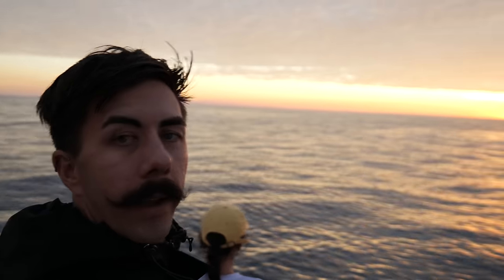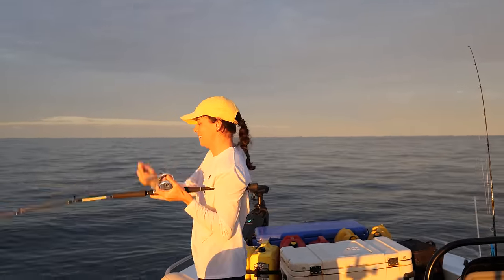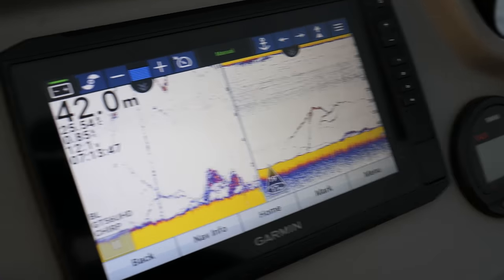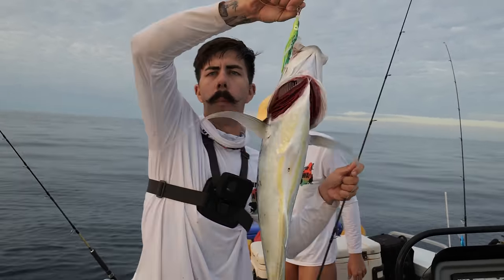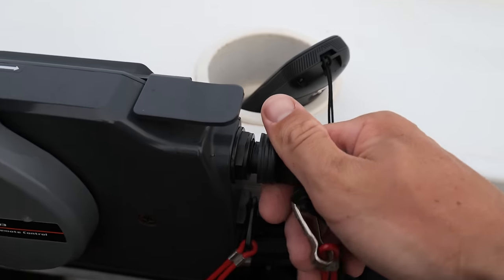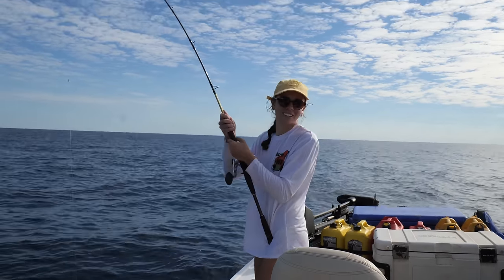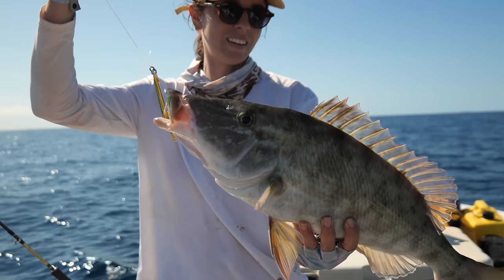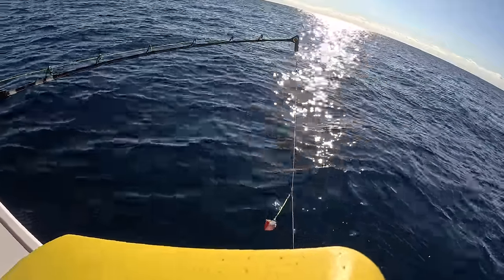Fishing GLOMAR SHOAL | Pushing Our Boat to its LIMITS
After 2 years of checking, waiting, and wishing, for all of the moving parts in life, and the perfect weather forecast to align. It was finally here.

A day, or a week, of weather that would finally allow us to stretch our boat beyond its tested capabilities, to fish new waters that we've only been able to dream of until now.

With wind speeds averaging 2-8 knots for an entire week, and coming into neap tides, we were able to make the call, take the day off work, and reach the Glomar Shoal.

At its closest point, the shoal is approximately 130km from Karratha, Western Australia, making it twice the distance offshore of anything we'd previously fished in our 17ft vessel.

What separates this shoal from the likes of neighbouring Barrow, or the Montebello Islands, is that there is no land or islands to shelter into should things turn south. It's one way out, and one way home, with a whole lot of hoping the weather man got it right.

Loaded up with our 95L onboard fuel tank, and additional 160L in Jerry cans, we were taking no chances with fuel consumption being any issue, and making the most of our time and day in the area.

Time restricted due to life's commitments, it was a 3am departure, driving into total darkness for 3 hours on the open sea, where we reached our destination perfectly timed for sunrise. We then fished throughout the day and into the afternoon, heading home with the sunset and reaching land safely after dark.

With no previous fish marks or experience to go off, it was a textbook case of finding the sweet spot between searching for the optimal ground to fish, and actually having a line in the water to catch them, with the clock constantly ticking.

In all, we had a great day, we caught plenty of good fish despite having to work for them through the sharks, and we'd do it all again. Eden saved the day as always! We got a taste of what we hope it'd be, and it's left us wanting more.

We're soon coming into Whale season in our waters where they'll be migrating through, and this makes for very difficult boating in the hours of the night. It may very well be another year or two before everything aligns once again for us to reach this location in our little humble tinny and try it all again, but we look forward!

Separate notes:

Total fuel consumption: approximately 150L, averaging around 1L/nautical mile. This meant we only had to use 3 of the 8 Jerry cans we allowed for reserve fuel.

Our vessel: Quintrex 520 Top Ender Pro with a 115hp Yamaha 4stroke outboard. Garmin Force electric trolling motor (this greatly reduces our fuel consumption around idle speeds)

Depths fished: 40-90m. Most productive depth; 45m, but also most troublesome for shark bite offs.

Fish species caught: SHARKS, Long Nose Emperor, Common Coral Trout (Blue Spotted), Red-throat Emperor (Sweet Lip), Cobia, Yellow Spotted Cod, Frostback Cod, Tomato Cod, Red Emperor, Saddle Tail Snapper (Large Mouth Nannygai), Rankin Cod, Mackeral Tuna, Rosy Jobfish (Sharptooth/Goldband Snapper).